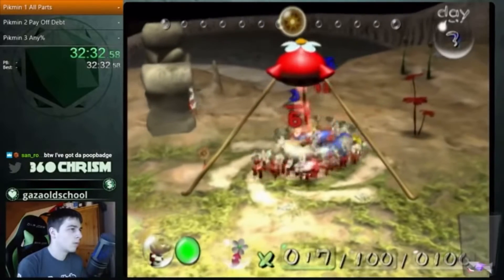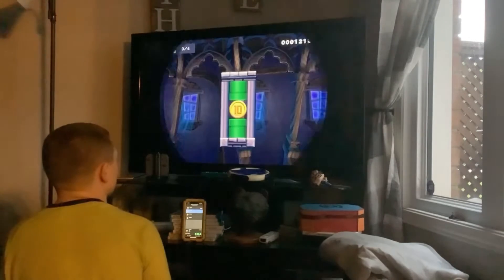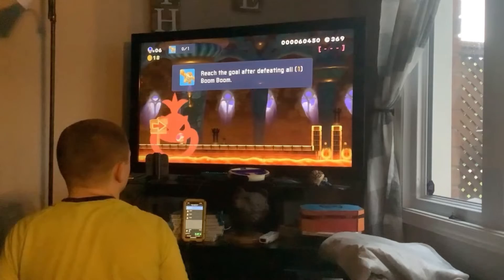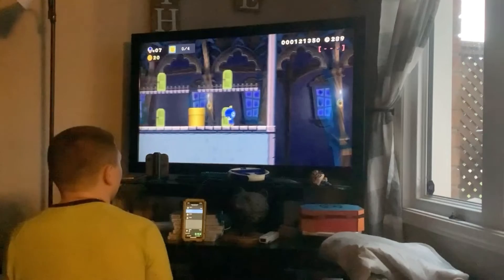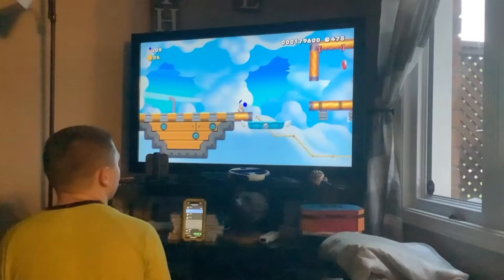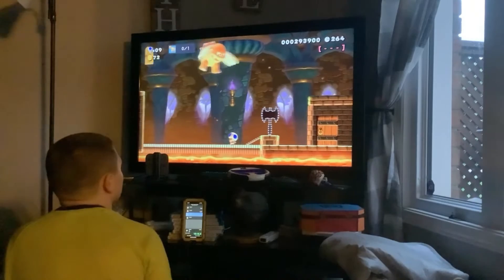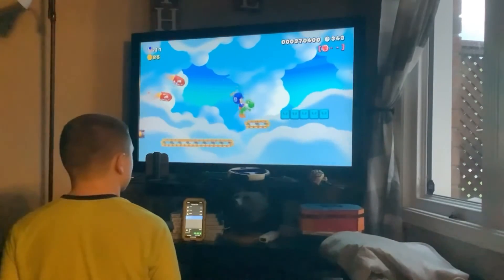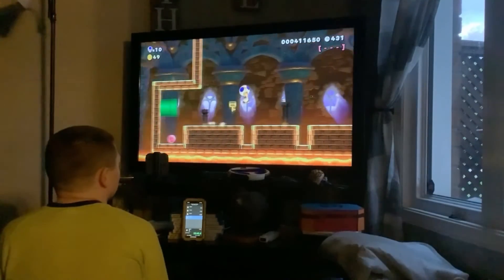How I Got A World Record!